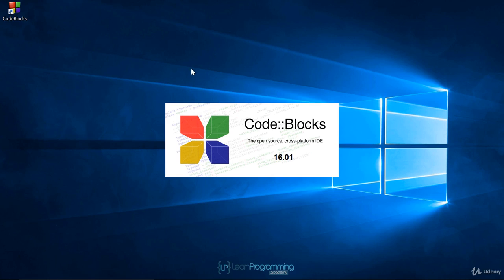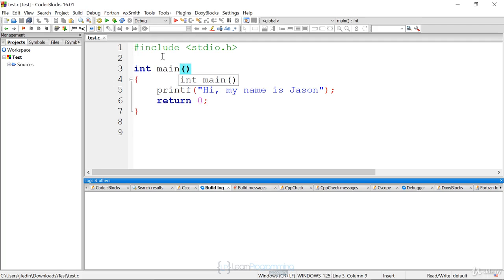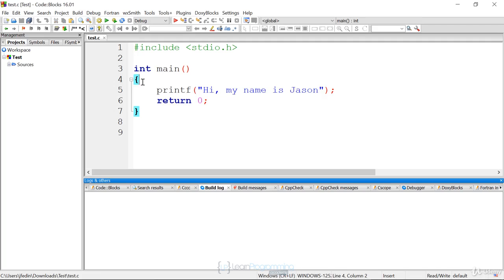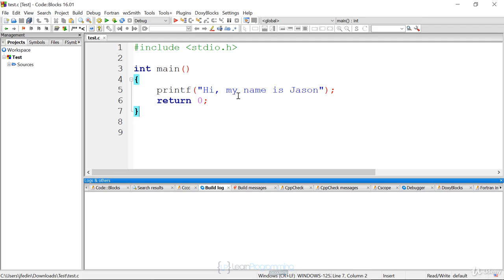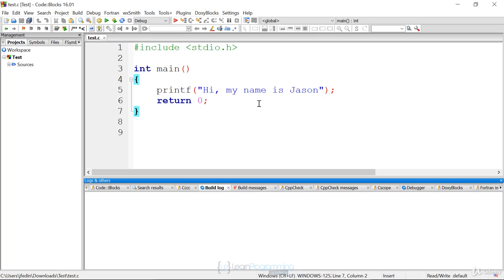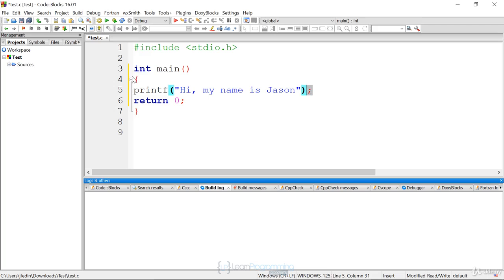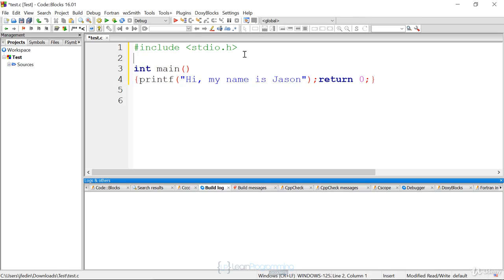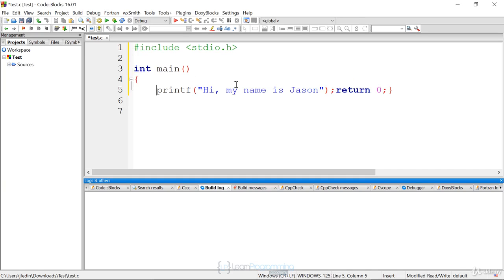Starting To Write Code: Episode 6 (Structure of a C program)